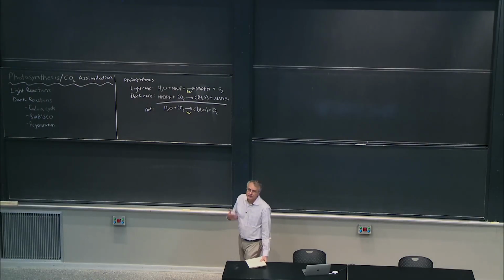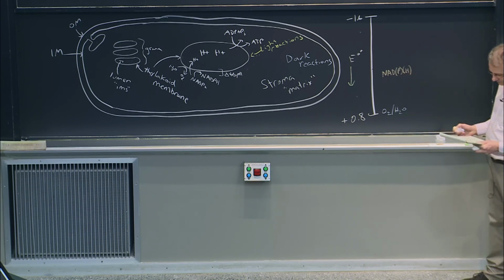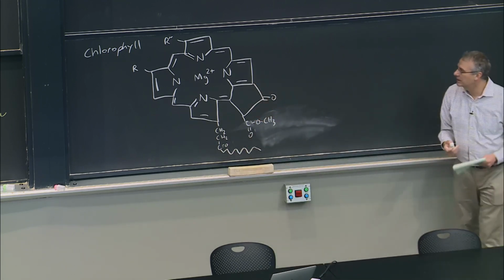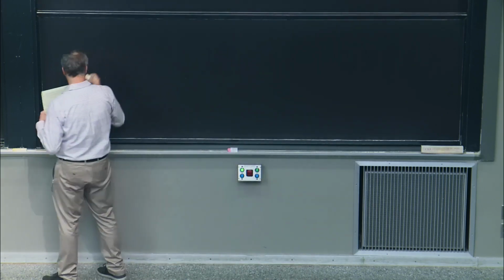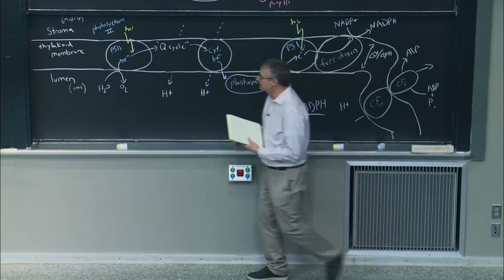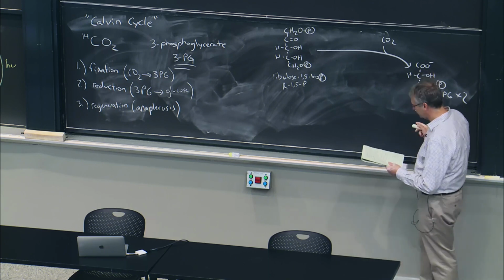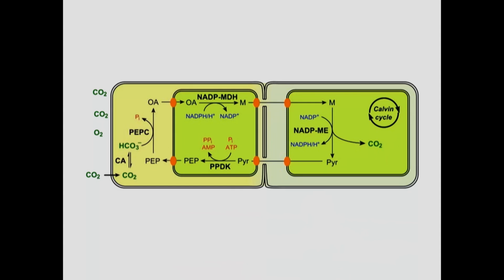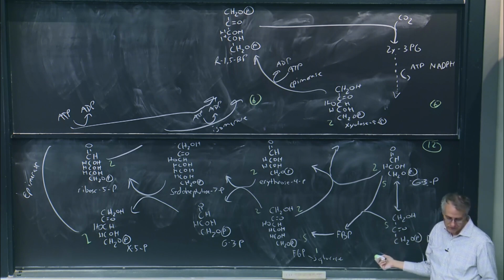27. Photosynthesis II/CO2 Assimilation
MIT 7.05 General Biochemistry, Spring 2020
Instructor: Matthew Vander Heiden

Professor Vander Heiden discusses light reactions versus dark reactions of photosynthesis or carbon assimilation. He goes over the dark reactions of the Calvin cycle with a discussion of RuBisCO and regeneration.